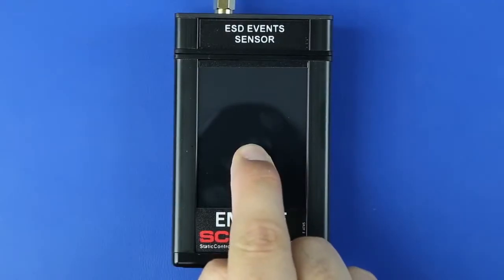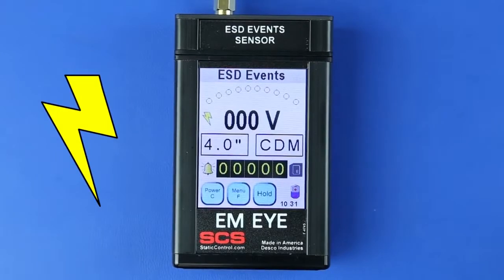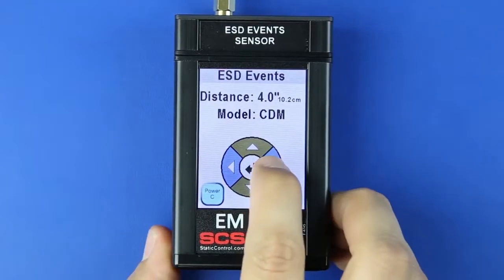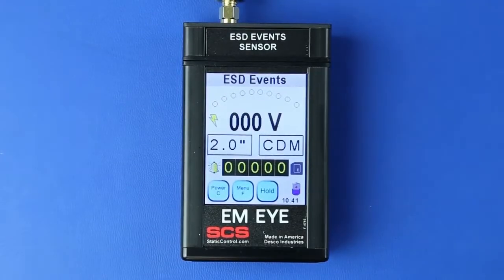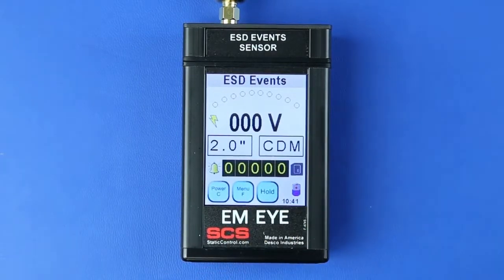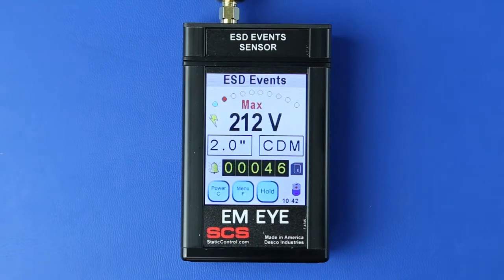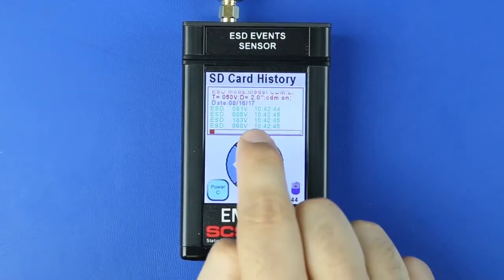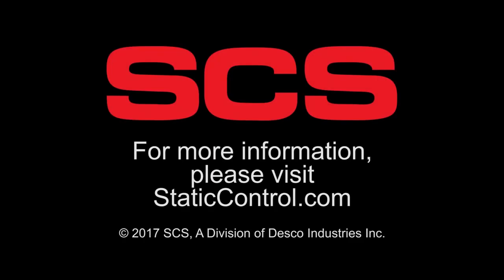SCS EM Eye - ESD Event Meter Product Walk-through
An introduction to the basic features and functions of the SCS EM Eye - ESD Event Meter